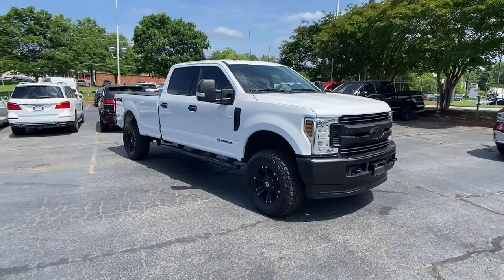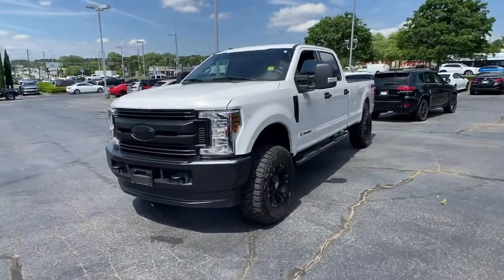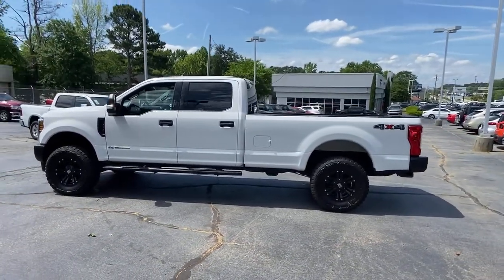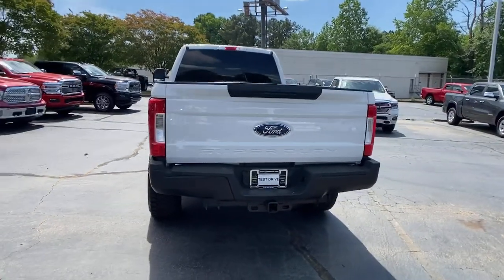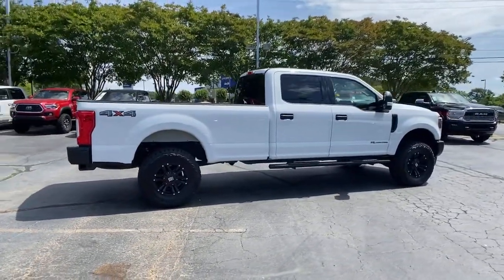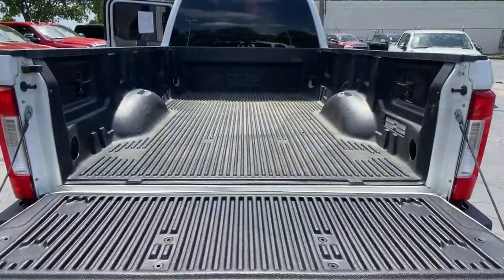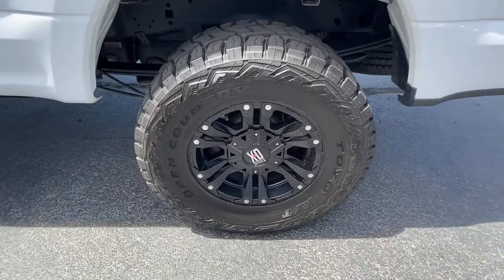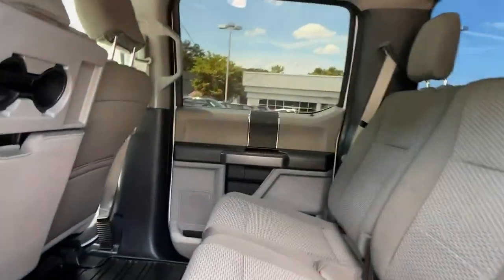2019 Ford Super Duty F-250 SRW Atlanta, Sandy Springs, Johns Creek, Roswell, Alpharetta, GA M87088A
White Used 2019 Ford Super Duty F-250 SRW available in Atlanta, Georgia at Landmark CDJR Fiat of Atlanta. Servicing the Sandy Springs, Johns Creek, Roswell,  Alpharetta, GA area.
2019 Ford Super Duty F-250 SRW XLT - Stock#: M87088A - VIN#: 1FT7W2BT2KEF16186

BALANCE OF FACTORY WARRANTY UNTIL 60,000 MILES. 4WD, ABS brakes, Alloy wheels, Compass, Electronic Stability Control, Heated door mirrors, Illuminated entry, Low tire pressure warning, Remote keyless entry, Traction control. Oxford White 2019 Ford F-250SD XLT 4WD TorqShift 6-Speed Automatic Power Stroke 6.7L V8 DI 32V OHV TurbodieselRecent Arrival!*The following Information is based on factory model options; Below options may not specifically pertain to the vehicle shown above*.
ENGINE: 6.7L 4V OHV POWER STROKE V8 TURBO DIESEL B20  -inc: manual push-button engine-exhaust braking and intelligent oil-life monitor  175 Amp Heavy Duty Alternator  34 Gallon Fuel Tank  3.31 Axle Ratio  Dual 78-AH 750 CCA Batteries,Four Wheel Drive,Tow Hitch,Power Steering,ABS,4-Wheel Disc Brakes,Brake Assist,Aluminum Wheels,Tires - Front All-Season,Tires - Rear All-Season,Conventional Spare Tire,Tow Hooks,Heated Mirrors,Power Mirror(s),Integrated Turn Signal Mirrors,Intermittent Wipers,Variable Speed Intermittent Wipers,Privacy Glass,Daytime Running Lights,Automatic Headlights,AM/FM Stereo,Steering Wheel Audio Controls,Bluetooth Connection,Telematics,Smart Device Integration,Pass-Through Rear Seat,Rear Bench Seat,Adjustable Steering Wheel,Keyless Entry,Cruise Control,A/C,Cloth Seats,Split Bench Seat,Driver Adjustable Lumbar,Driver Vanity Mirror,Passenger Vanity Mirror,Floor Mats,Engine Immobilizer,Security System,Stability Control,Front Side Air Bag,Tire Pressure Monitor,Driver Restriction Features,Front Head Air Bag,Rear Head Air Bag,Driver Air Bag,Passenger Air Bag,Back-Up Camera